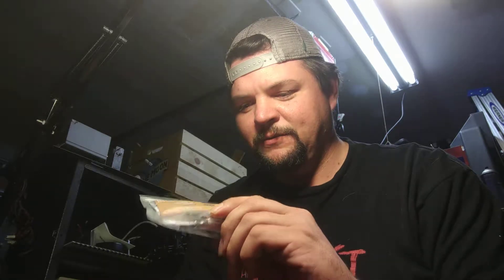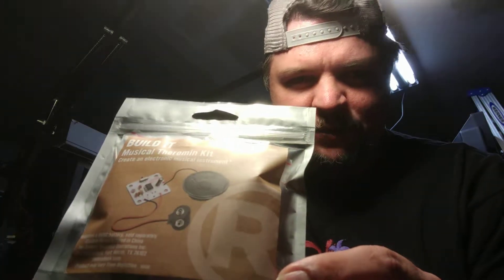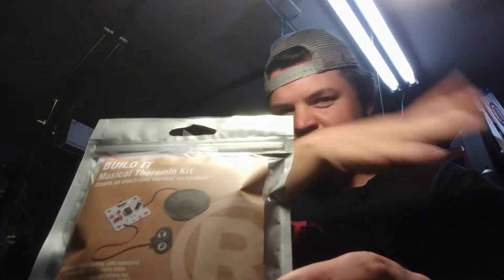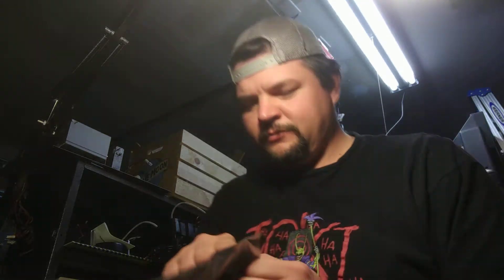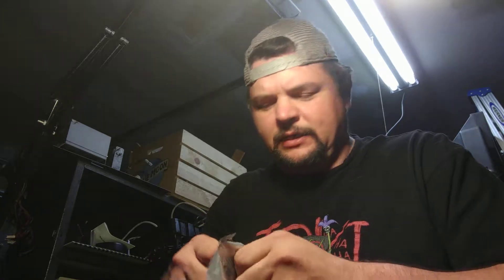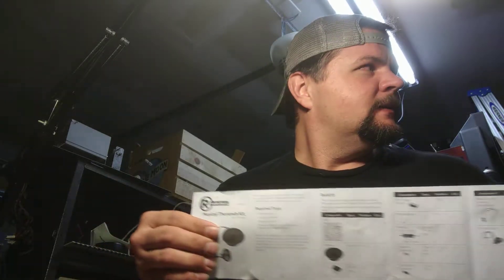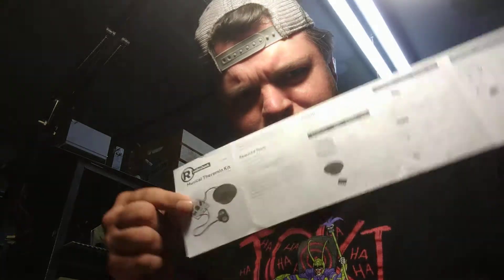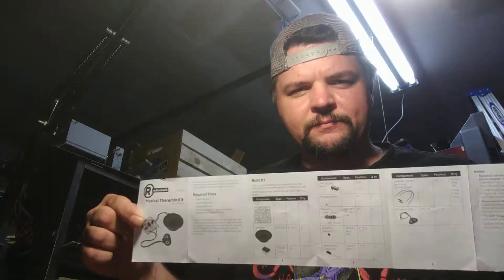DIY Theremin Kit Build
In which one may see the first two minutes of an hour-long build. Note to self: watch for buttons when setting up a phone on a tripod.